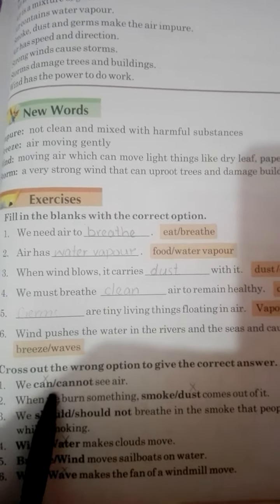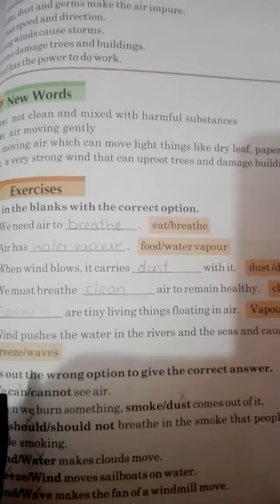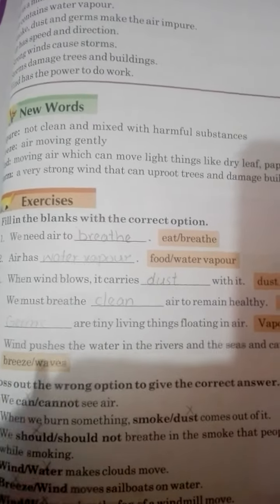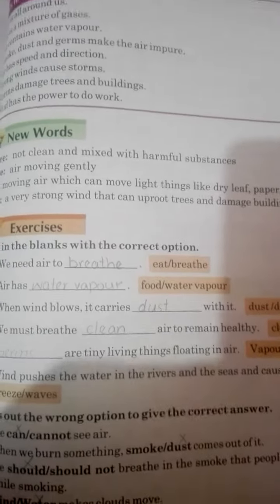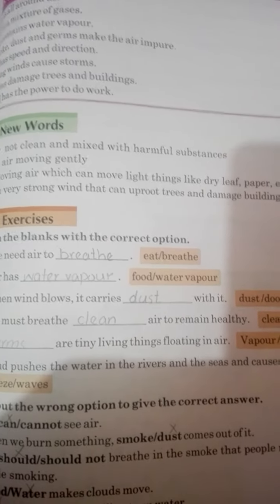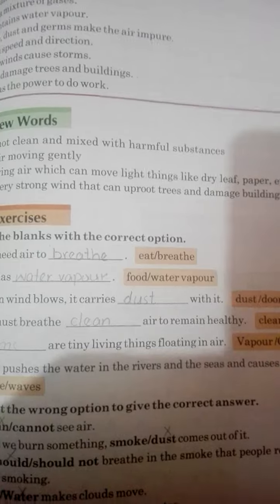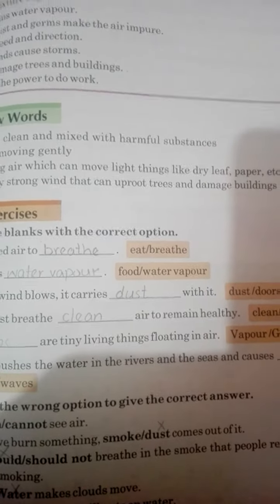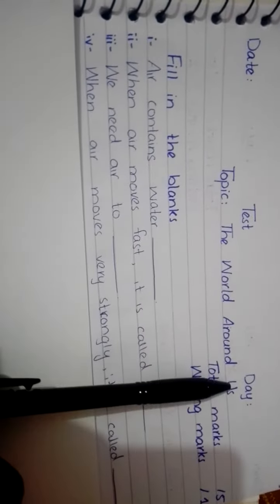Inspiring Science | Grade 2 Revision plan 01